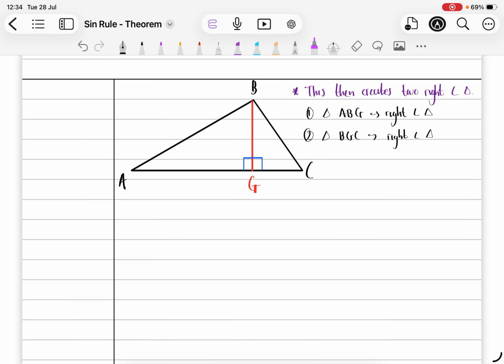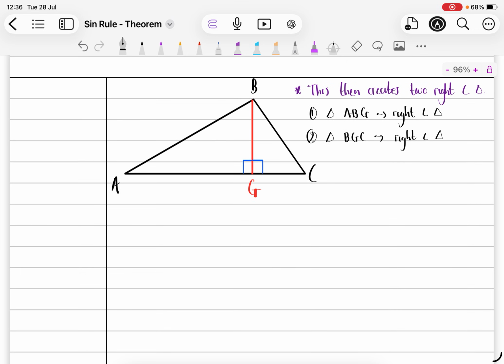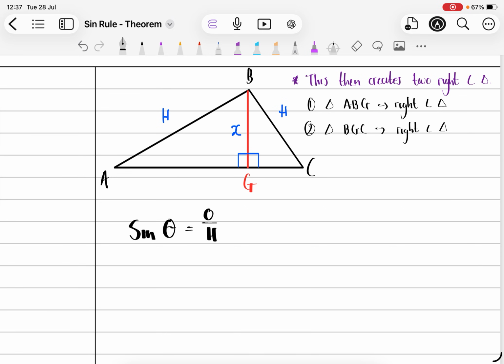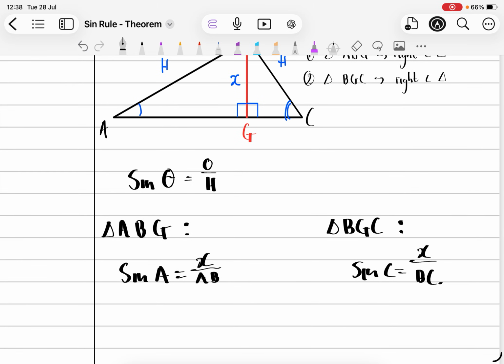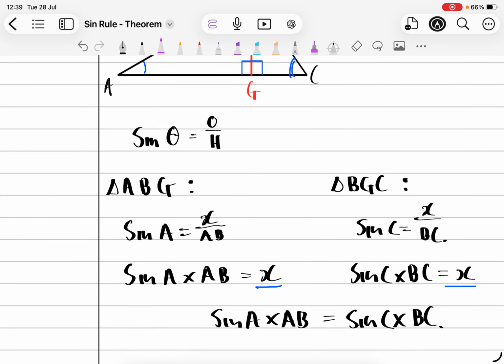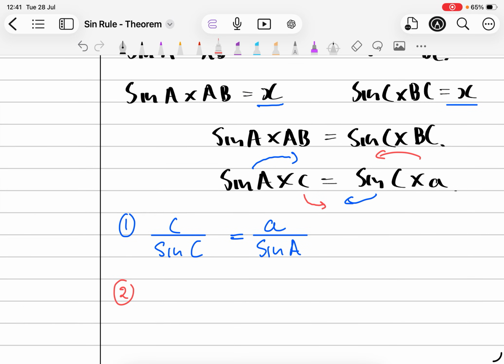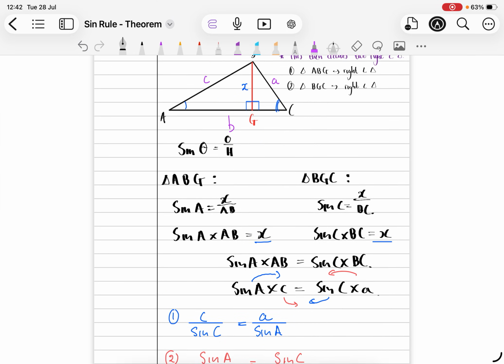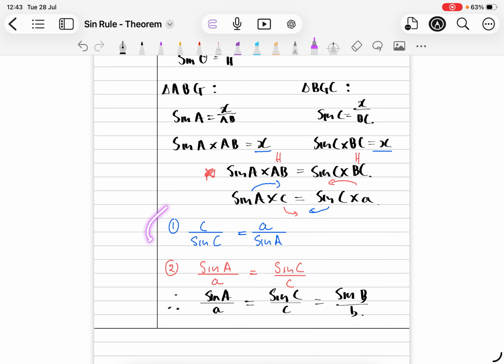The Sin Rule / Sin theorem (Grade 11 - trigonometry proof) - Part B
This video means to describe the basic form of proving the sign rule in the year 11. ￼ It is a two part video, where this is B.

Which will be followed by application videos.￼